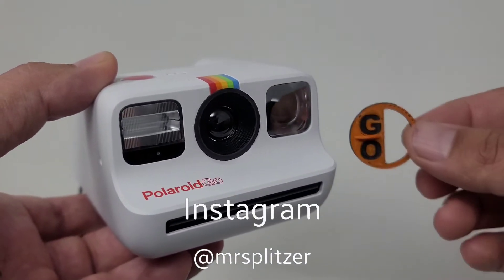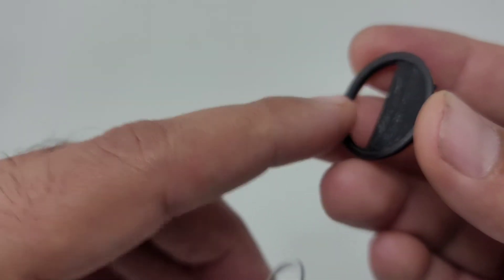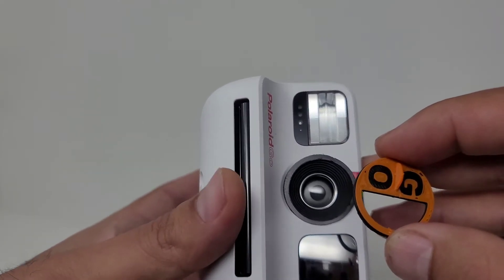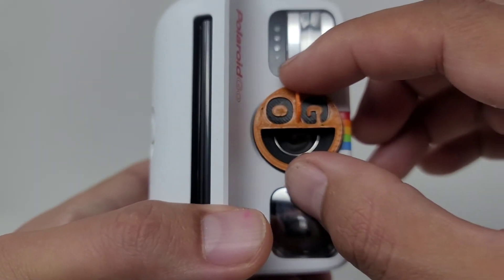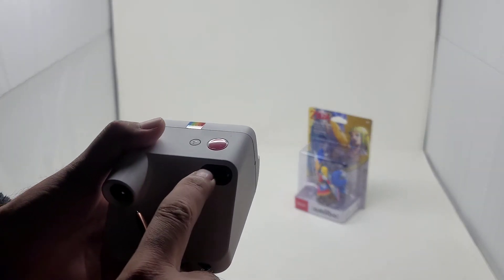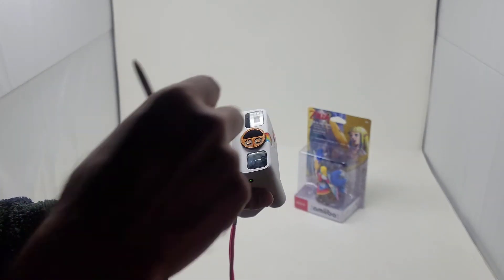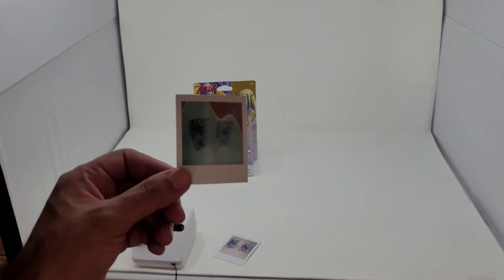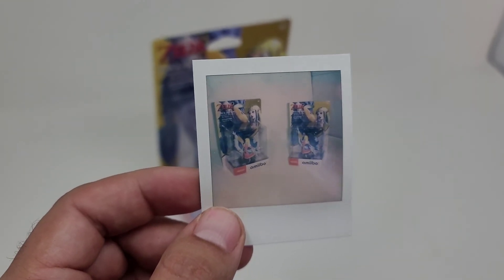Polaroid Go Double Exposure Splitzer tutorial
please tag me on Instagram @mrsplitzer